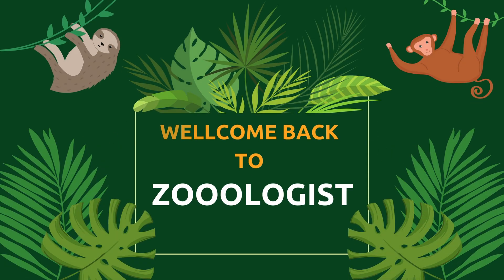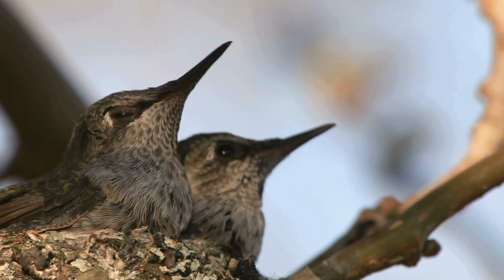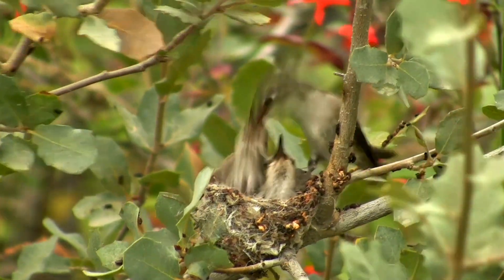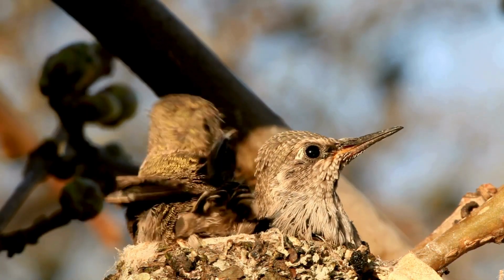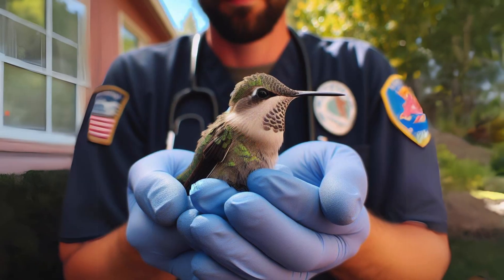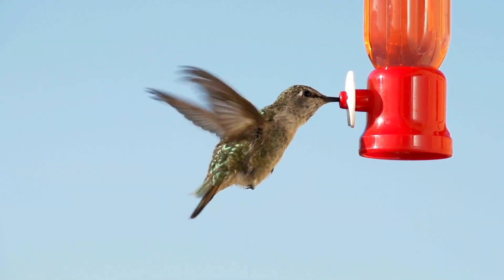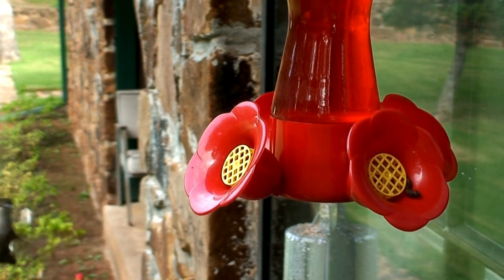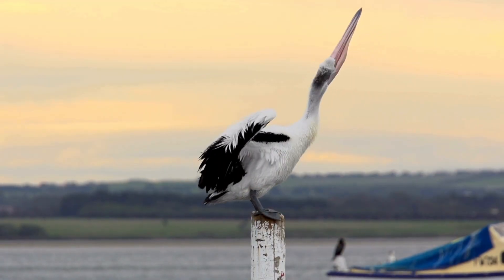What Do Baby Hummingbirds Eat? | Ultimate Guide to Caring for Tiny Flyers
oin us on Zooologist as we delve into the enchanting world of baby hummingbirds in our newest episode, "What Do Baby Hummingbirds Eat? The Ultimate Guide to Caring for Tiny Flyers!" Discover the intricate details of their diet and learn how to nurture these delicate creatures from the moment they hatch.

In this comprehensive guide, you will explore:

Introduction to Baby Hummingbird Care: Uncover the unique nutritional needs of baby hummingbirds, also known as chicks, essential for their survival and rapid growth.
The Role of Mother Hummingbird: Learn how the mother hummingbird tirelessly provides a balanced diet of nectar and insects to ensure her chicks thrive.
Diet of Baby Hummingbirds: Dive into the specifics of the baby hummingbirds' diet, which consists of regurgitated insects and nectar, rich in proteins and vital sugars.
Caring for Orphaned or Rescued Baby Hummingbirds: Understand the critical aspects of feeding orphaned or rescued baby hummingbirds, including the use of specialized nectar and protein supplements.
Importance of Proper Feeding Technique: Discover the right feeding techniques to safely nurture baby hummingbirds, simulating natural feeding behaviors.
Transition to Independence: Witness the journey of baby hummingbirds as they prepare to leave the nest, practice flying, and gradually adapt to feeding from flowers and feeders.
This video is perfect for wildlife enthusiasts, bird lovers, and anyone curious about nurturing these tiny flyers. If you're fascinated by the resilience of nature and the impact of compassionate care, this episode is for you!